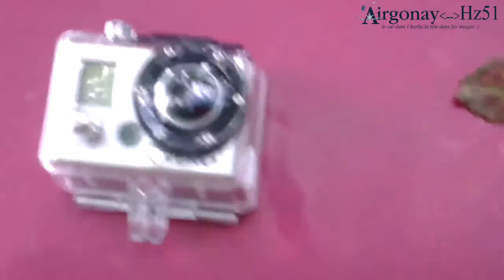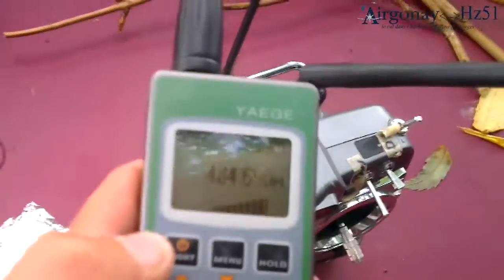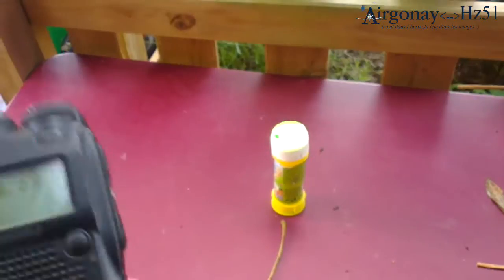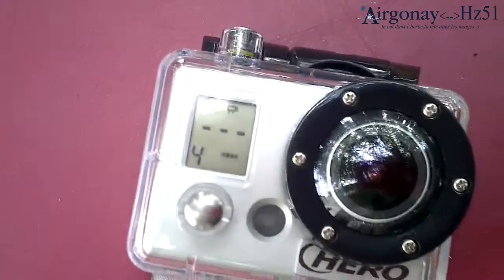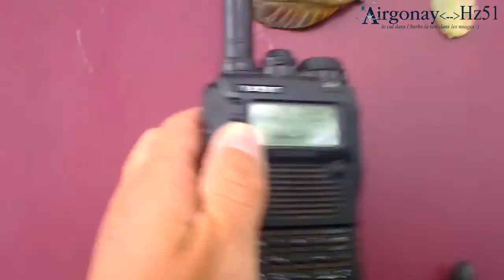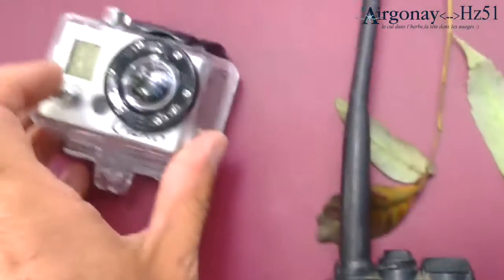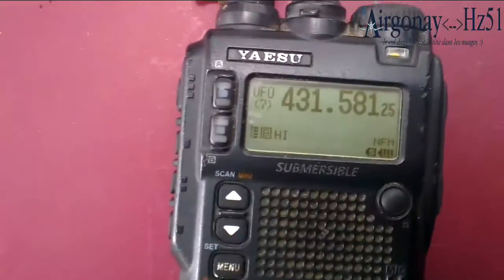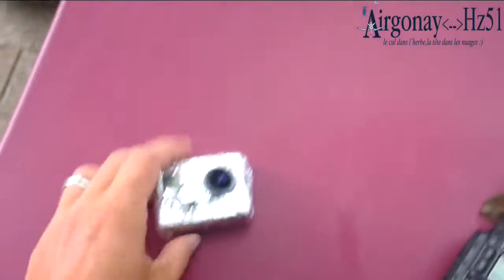how protect your fpv longrange system from 433 mhz interference generated by the gopro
this video gives you a quick tip and a cheap one about how protect your chainlink,rangelink, and other uhf long range lrs system RX from the interference generated by the gopro HD (and i guess the hd2 too)
thxxx